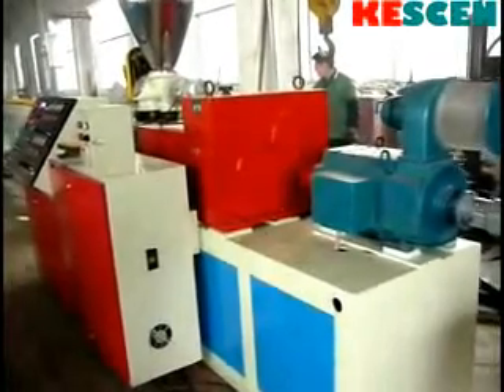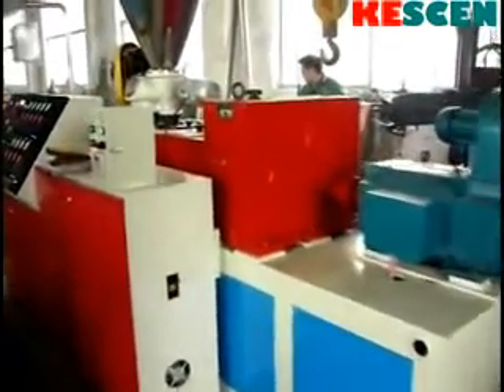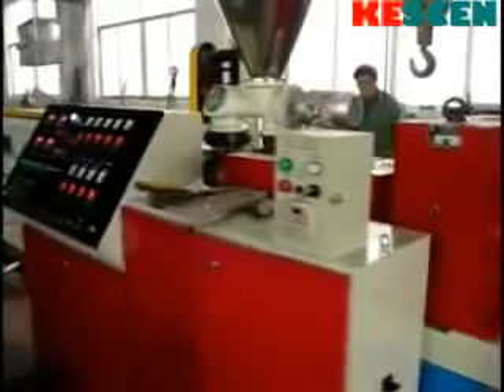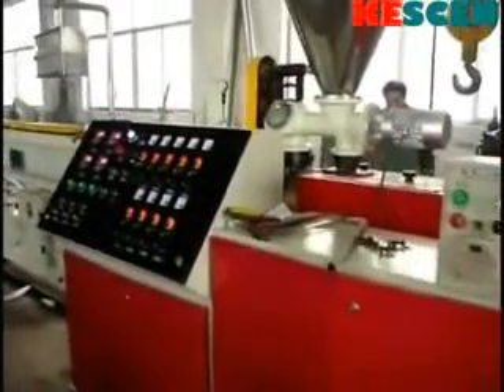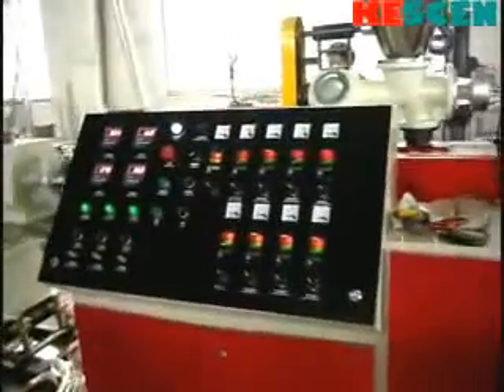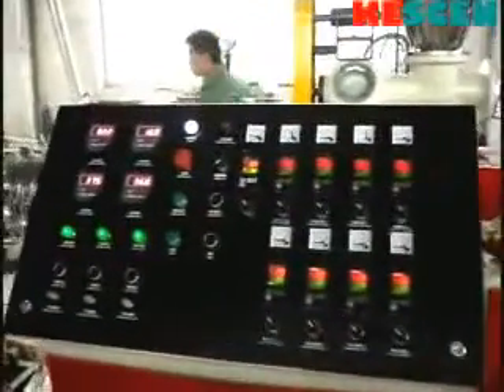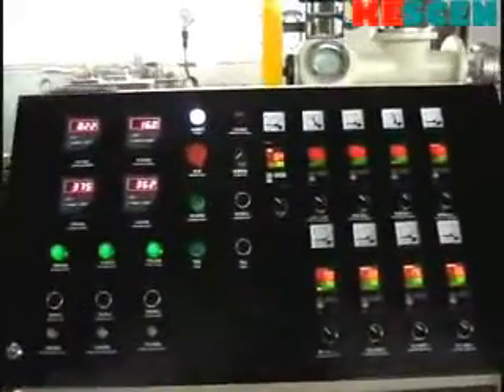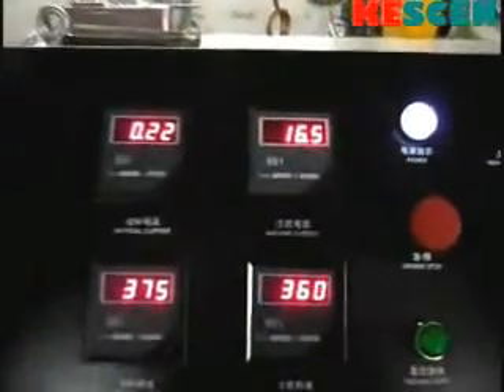PVC PIPE EXTRUSION MACHINE.flv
PVC pipe extrusion line is specially designed for producing PVC pipe, it mainly includes Conical Twin Screw Extruder or Parallel Twin Screw Extruder, Pipe Die, Vacuum Calibrating Water Tank, Spray Cooling Water Tank, Hauling Unit, Planetary Cutting Unit and Automatic Stacker. It can work with different kind of PVC applications
●Drainage water and water supply pipe in construction field.
●Drainage water and water supply pipe in agriculture field.
●Drainage water and water supply pipe in industrial field.
●Wire and electrical cable protection pipe
●Multi-function pipe.

Benefits
●Special designed conical screw can take more calcium carbonate so to lower cost
●Dosing forcing feeding system gives constant high quality extrusion
●Screw core temperature regulator to cool the screw from center
●Automatic PLC control gives high operation level